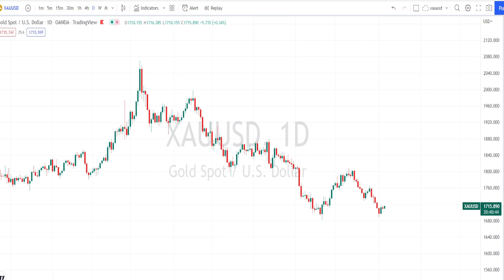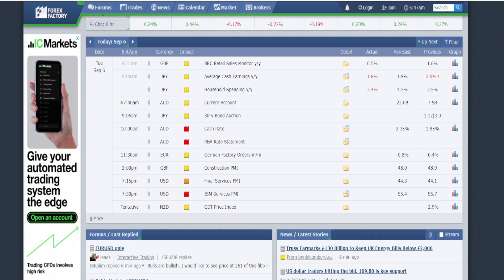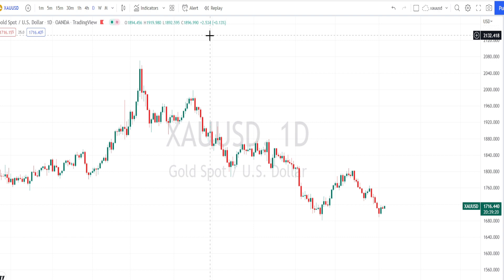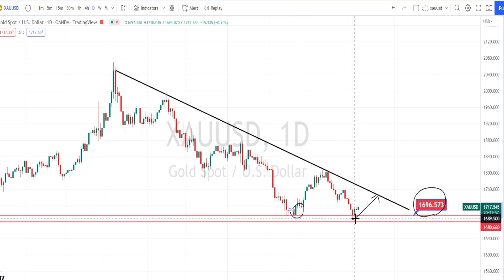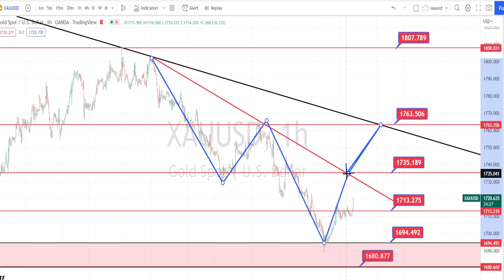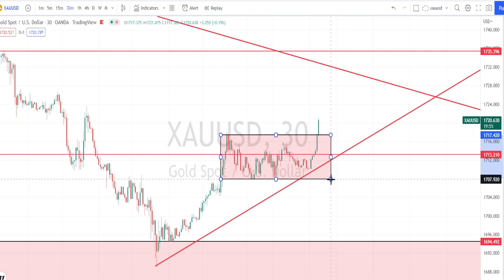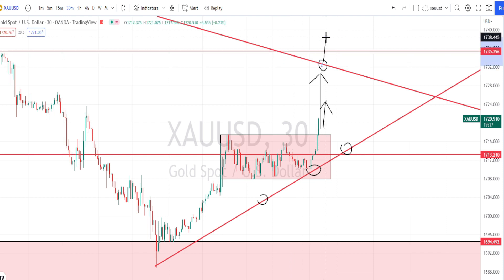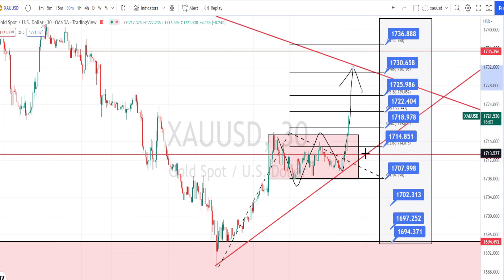XAUUSD 06 TUE | XAUUSD Analysis today | xauusd trading strategy | XAUUSD CHART | XAUUSD NEWS SEPT